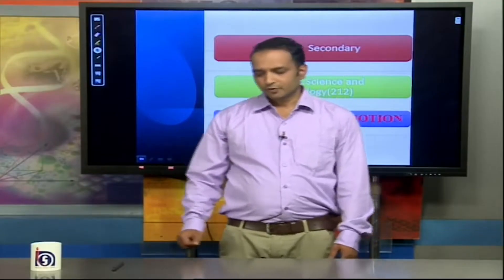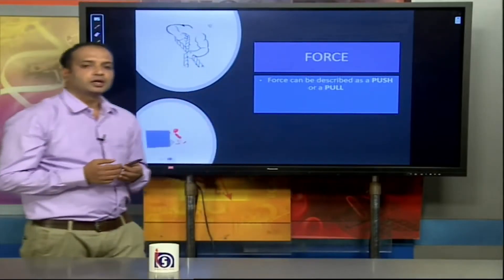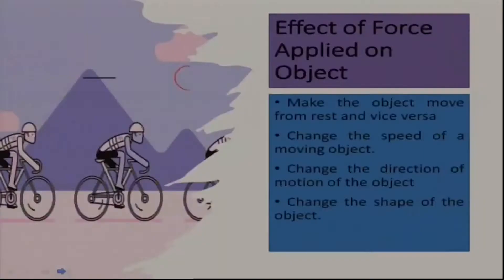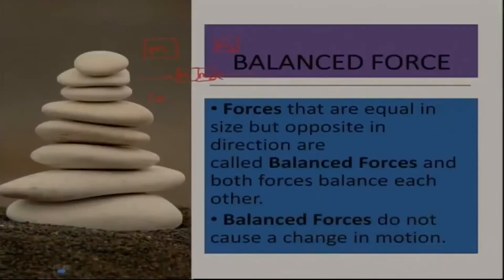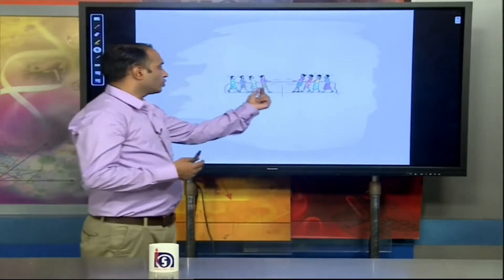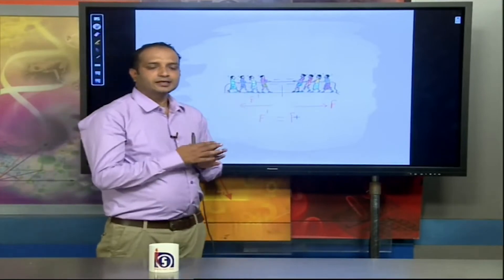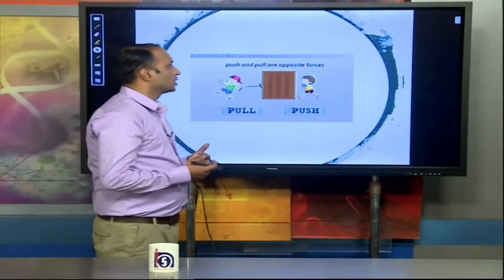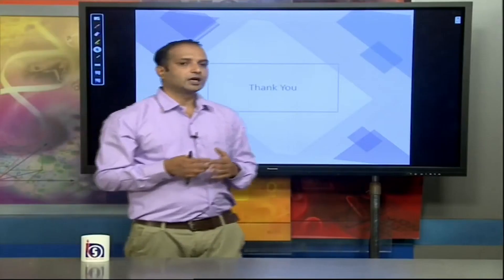LESSON 10 : FORCE AND MOTION (PART-1)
If we place a ball on a flat surface, it will remain there until unless we disturb it. It will move only when either we push it or pull it. This push or pull acting on an object is known as a force. What else happens when we apply force on an object? Think!